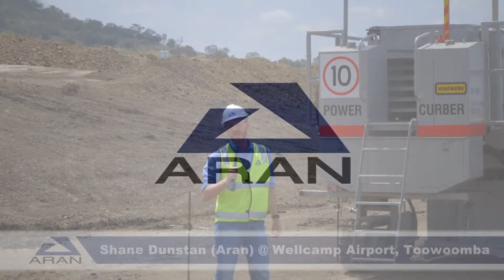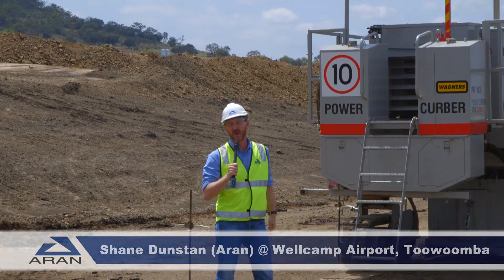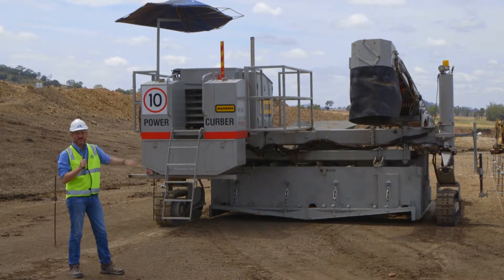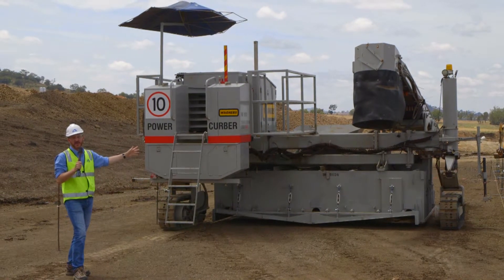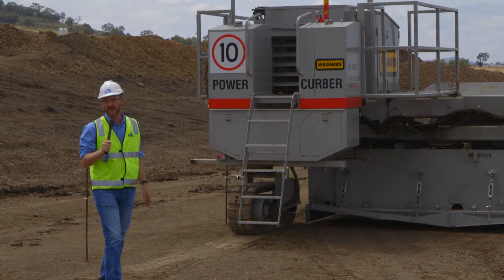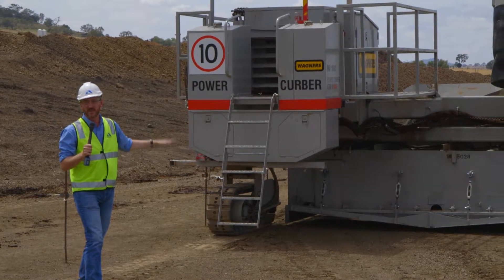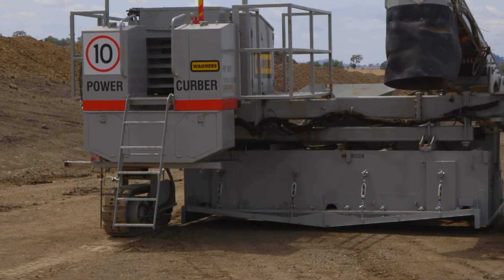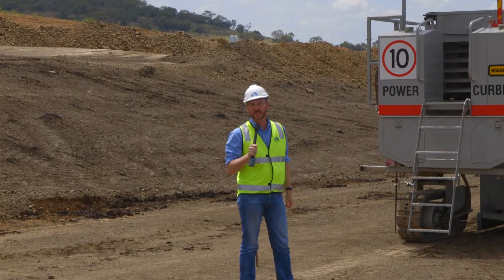Creating 4 meter wide v-drain with an Aran Power Curber at Wellcamp Airport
How wide can you make a drain?  If you do it right, pretty wide!!  Have a listen to whats required from Shane Dunstan and if you need a Power Curber, get in touch with us